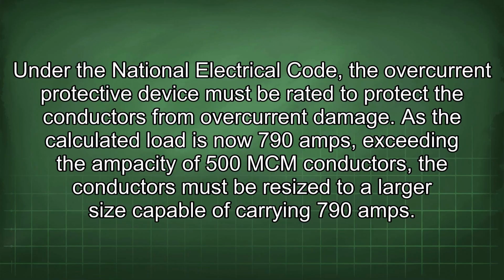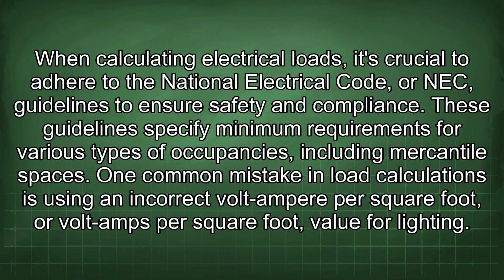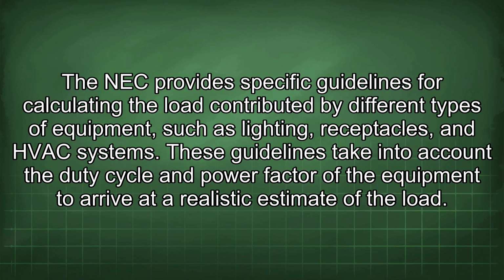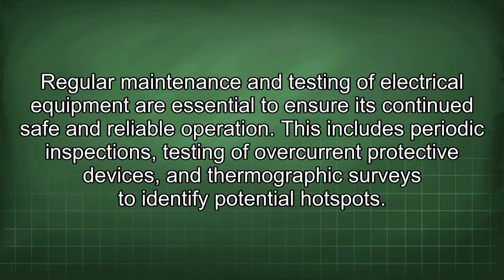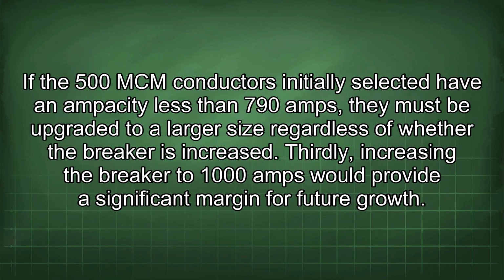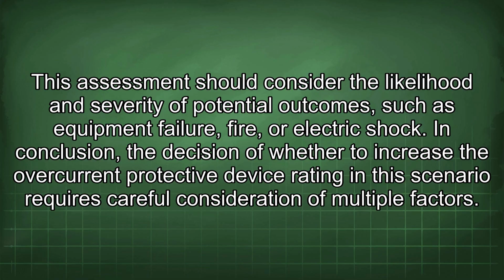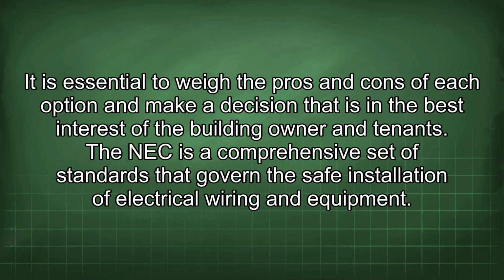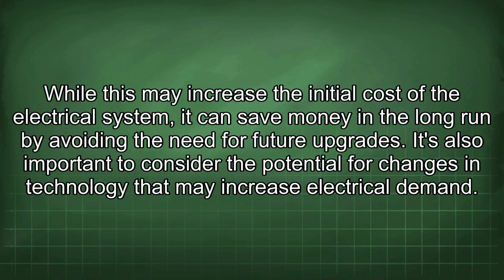Electrical Load Calculation and Overcurrent Protection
Learn about electrical load calculations and overcurrent protection in a business shell. We discuss design considerations for future tenants. We also cover resizing conductors and increasing breaker size.